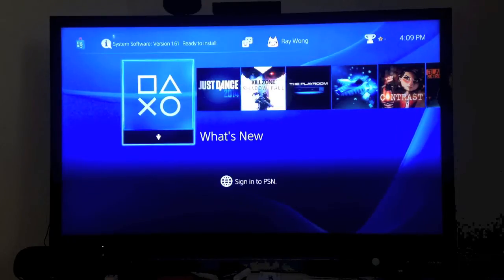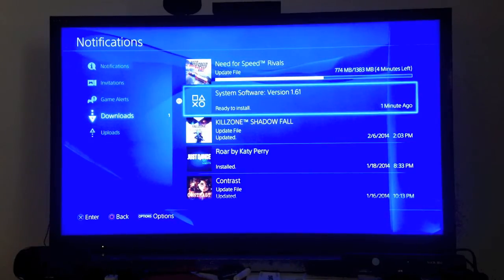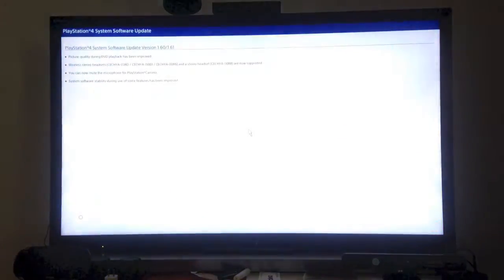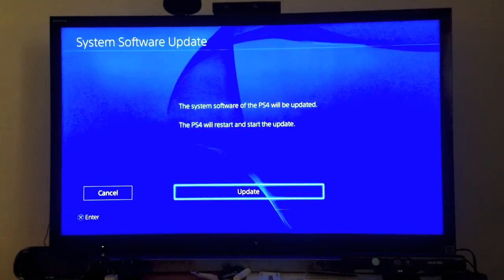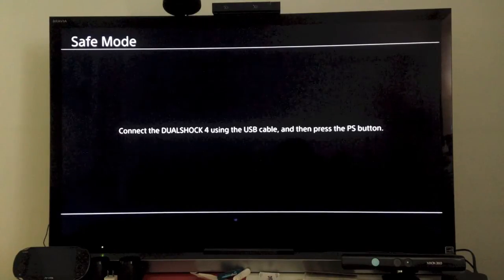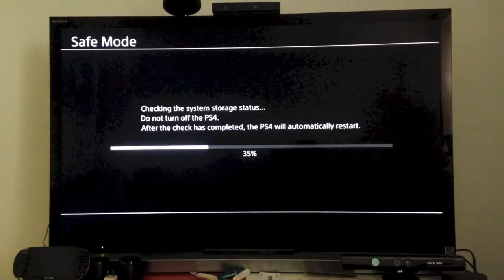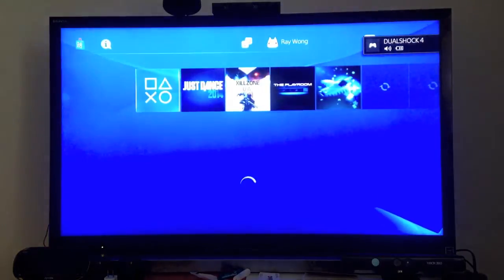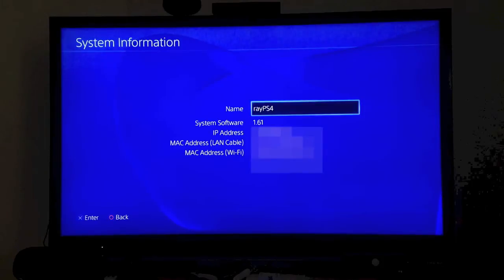How to install PS4 Firmware 1.61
A brief rundown on ow to install PS4 Firmware 1.61